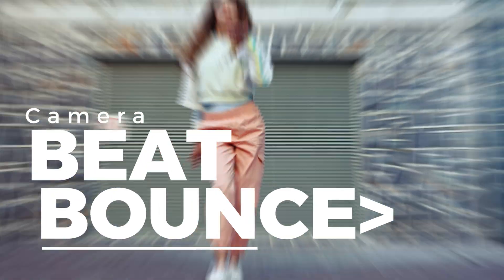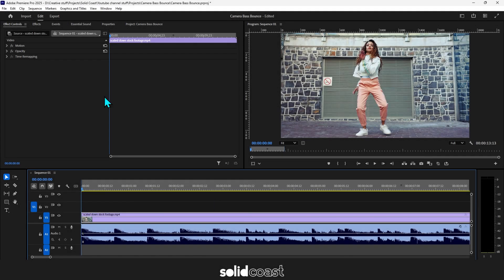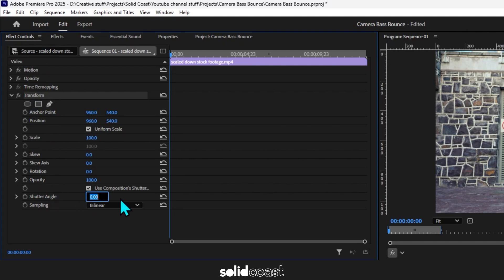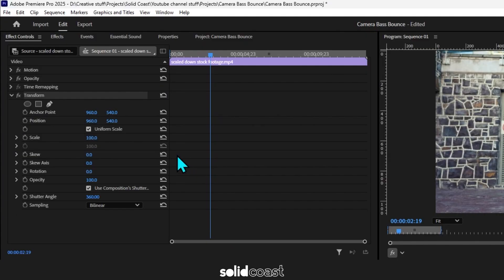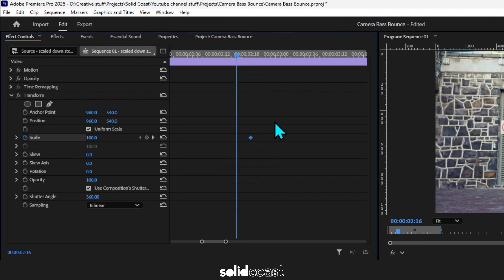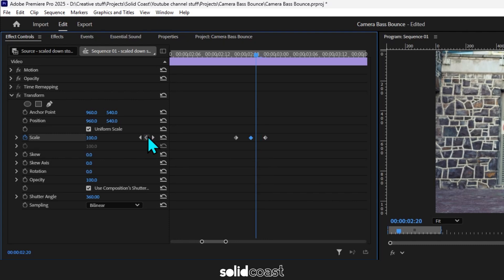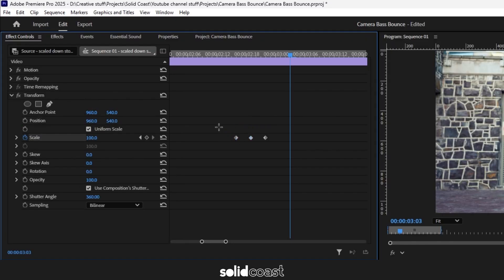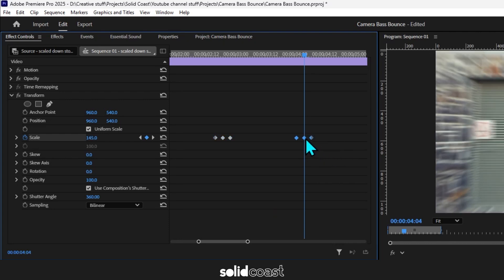How To Create A Camera BOUNCE Effect To Music In Premiere Pro 🎞️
☝️Cut your editing time in half🫡

If you found this video useful, feel free to grab me a coffee!

Peace!